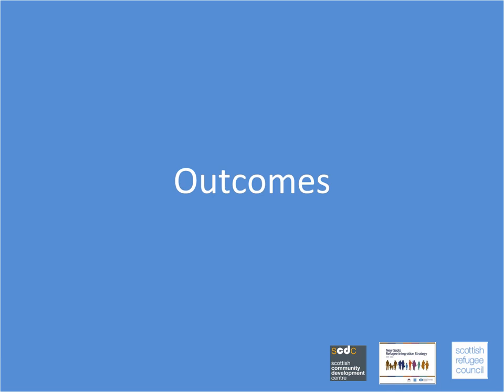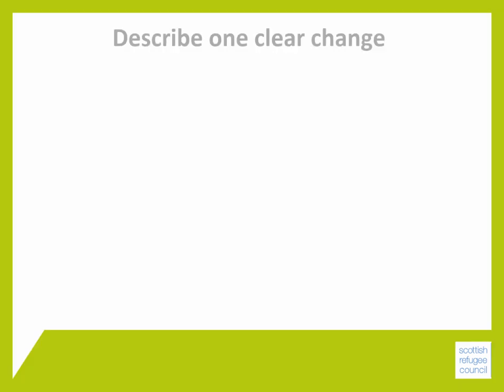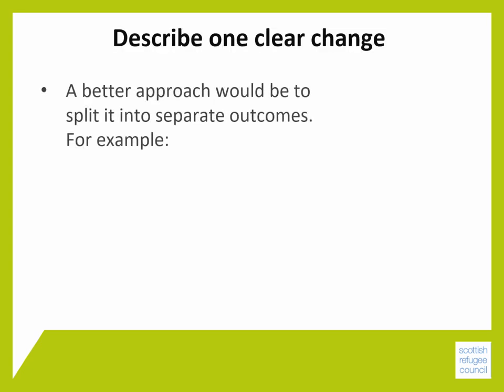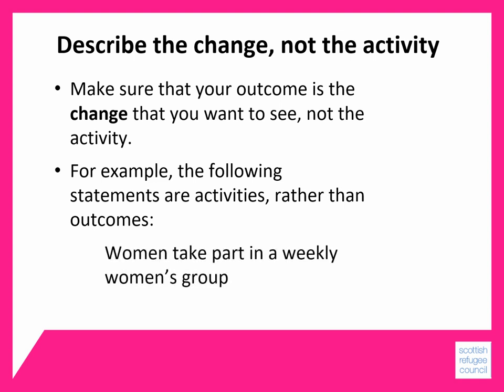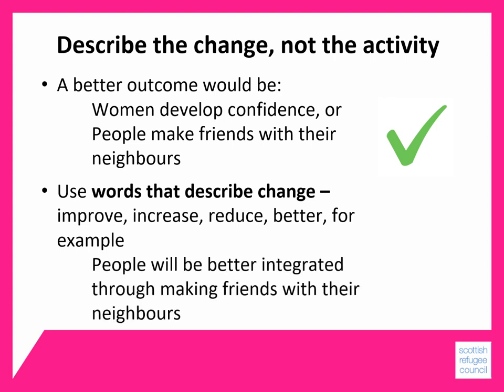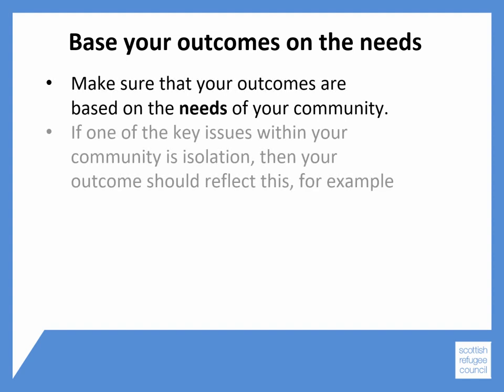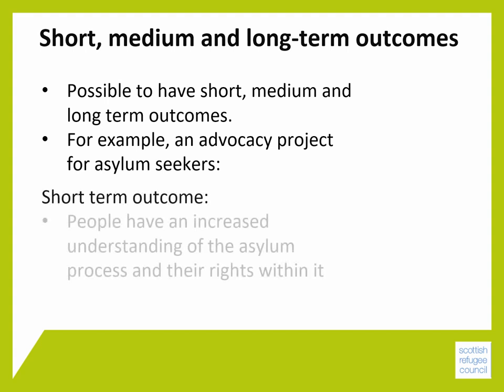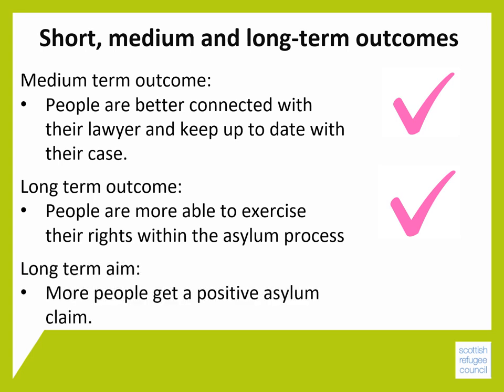Outcomes - Module 4 - BSCO